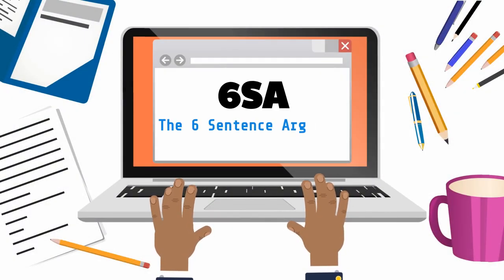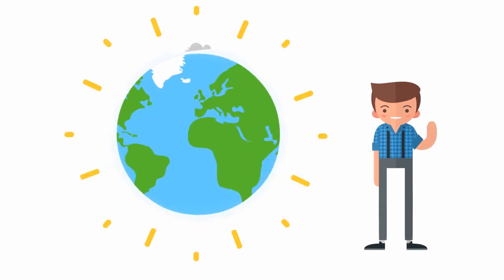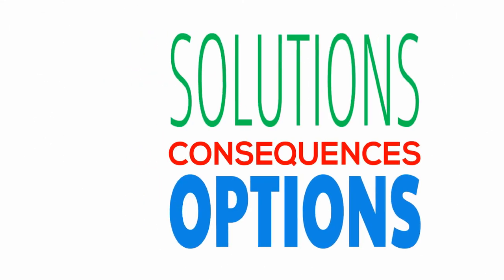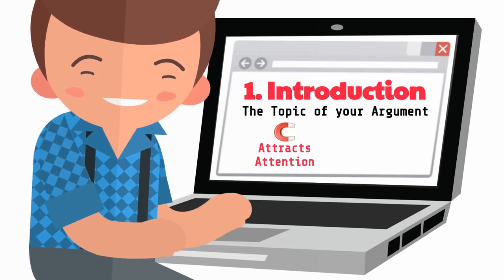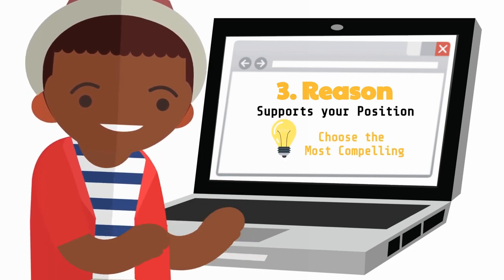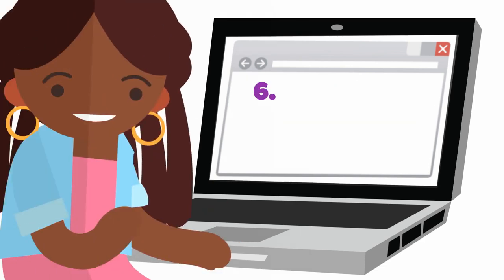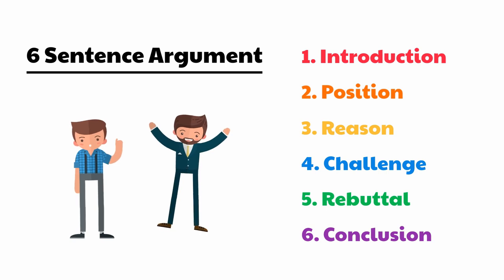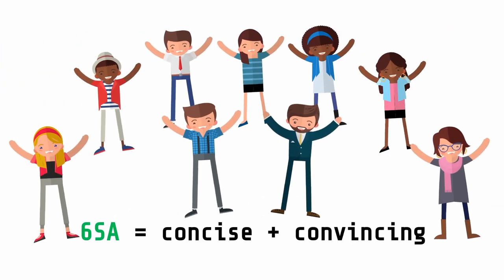6SA: The Six-Sentence Argument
Critical Thinking Skills Video 2/4

Dr. Erik Jentges (Educational Developer)
ETH Zurich
Department of Management, Technology and Economics
D-MTEC Teaching Innovations Lab

Based on:
Julian Kölbel and Erik Jentges (2018): The Six-Sentence Argument: Training Critical Thinking Skills Using Peer Review. In: Management Teaching Review, Vol 3, Issue 2, pp. 118 – 128. First Published November 8, 2017
Video created with generous support from the ETH Zurich Critical Thinking Initiative.